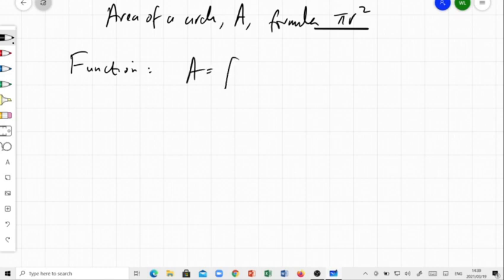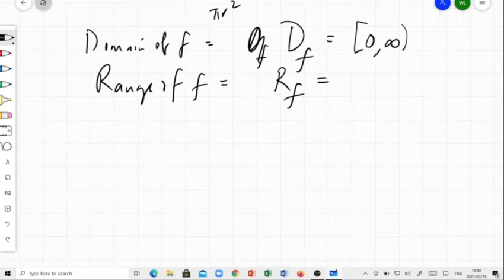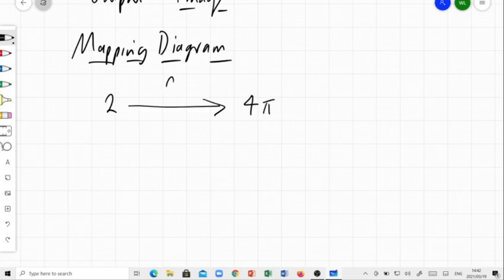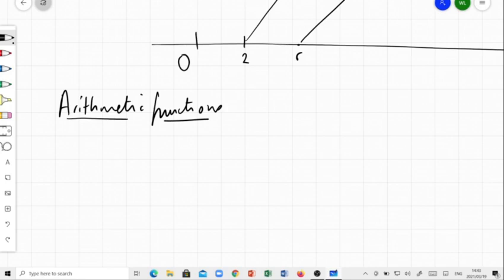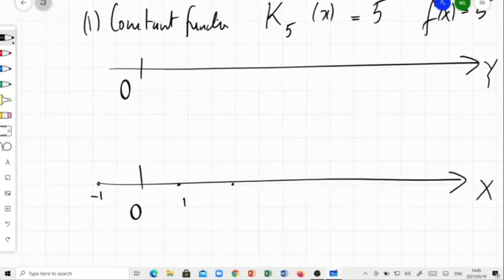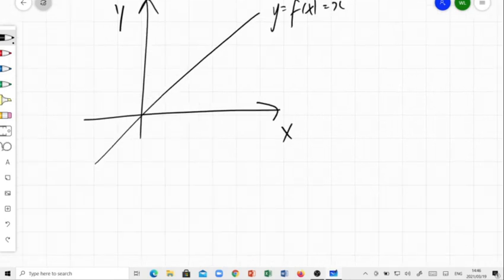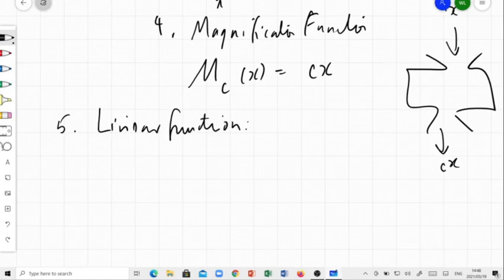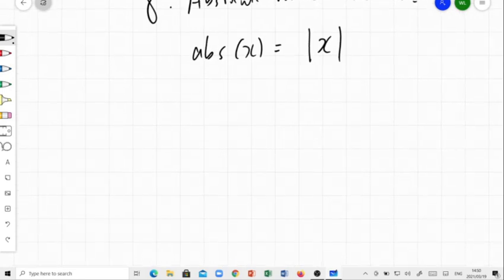0 Prelim/Part 4 Visualizing Transformations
Transformations in mathematics are called functions. We visualize them by mapping diagrams and graphs